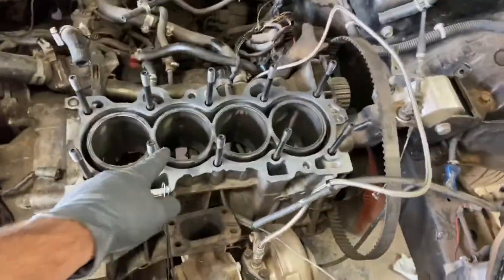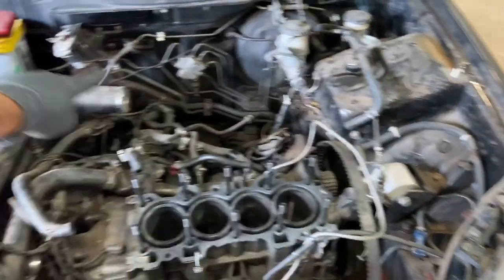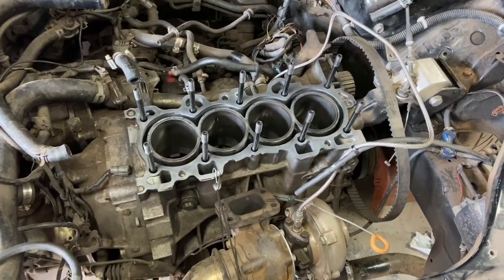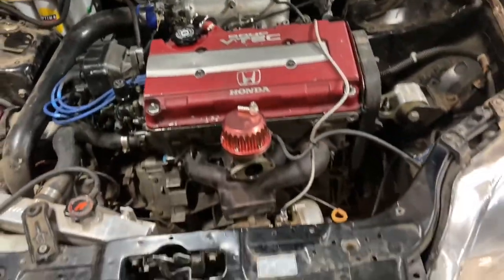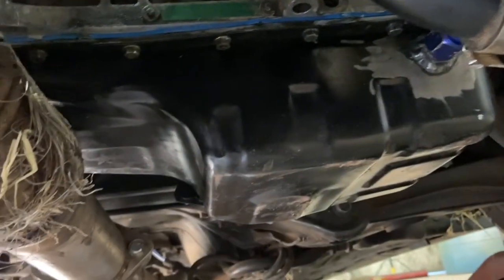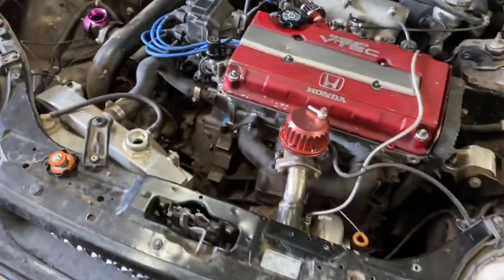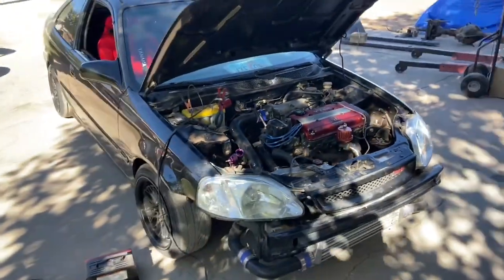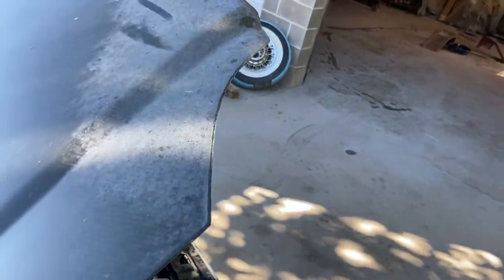2000 Honda civic gets forged pistons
This car i painted a couple years ago and the customer paid someone else to swap this b18 into it and did a not very good job. and ontop of that they broke the piston ring lands during the test drive. i got it all back together and running good for him know it just needs a new tune.